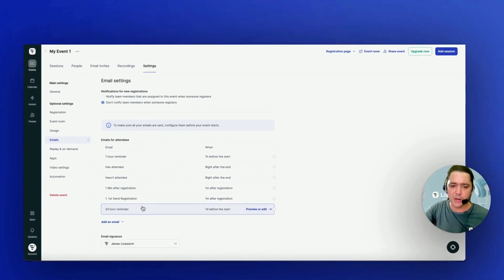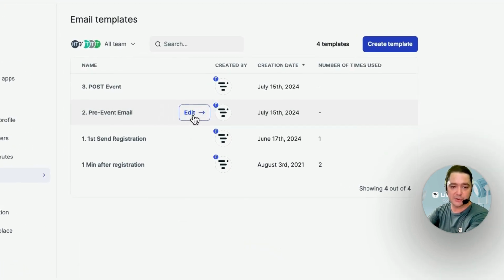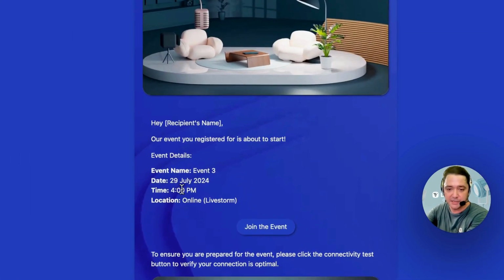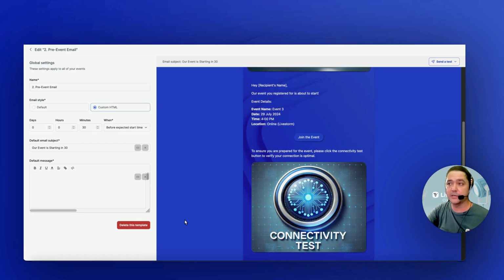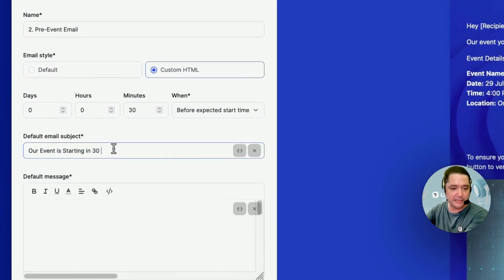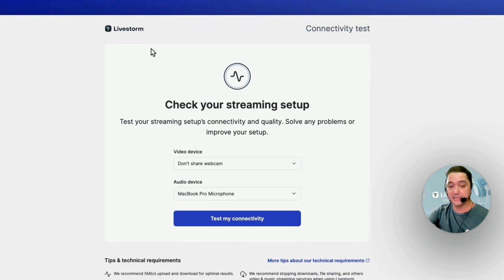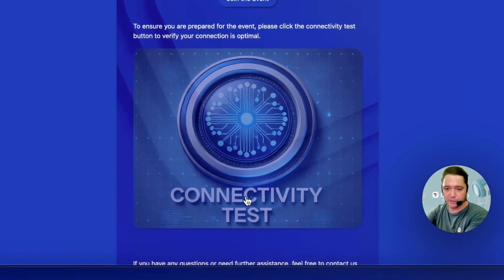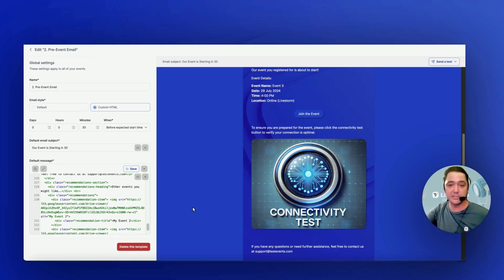Livestorm Community : Custom Email Template Part 2 of 3